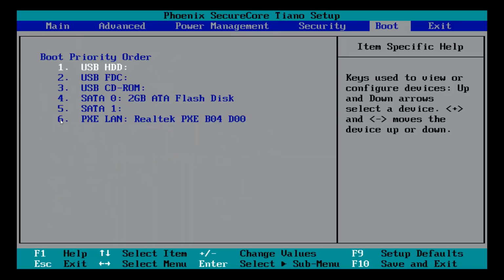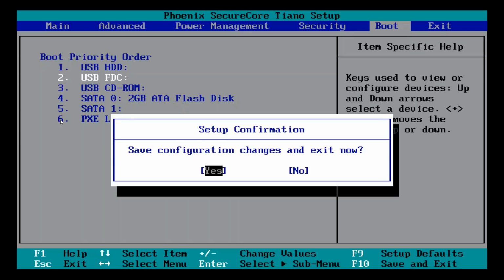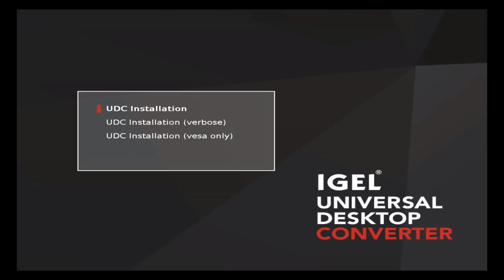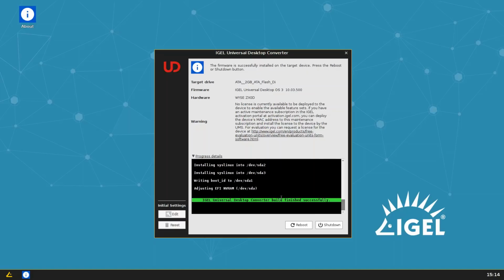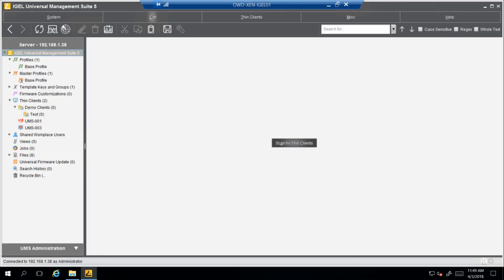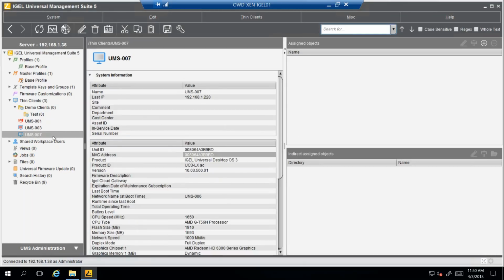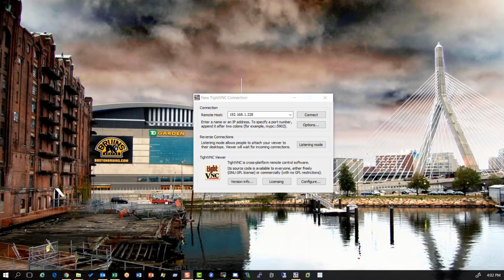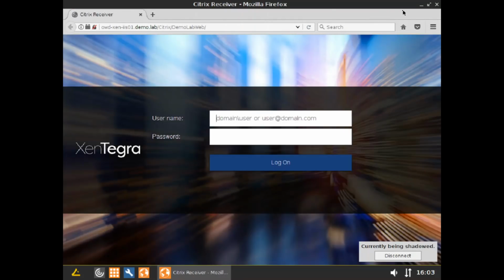IGEL UDC3 - Converting a Wyse Zx0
With IGEL's Universal Desktop Converter 3, UDC3, it's finally possible to repurpose your existing hardware. The UDC converts any x86 device, regardless of manufacturer or form factor. This Thin Client conversion software takes only minutes to turn old devices into a universally deployable IGEL Linux-based Thin Client.